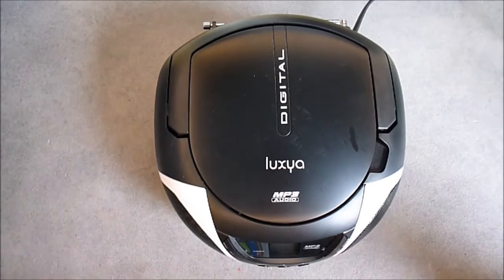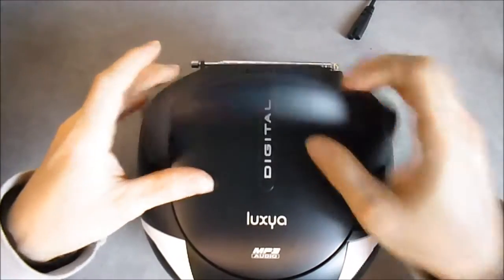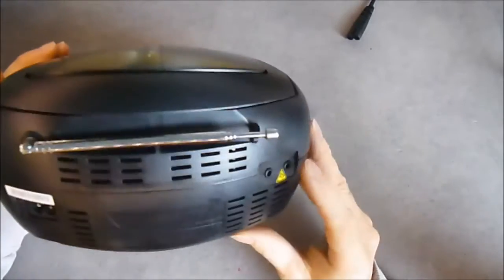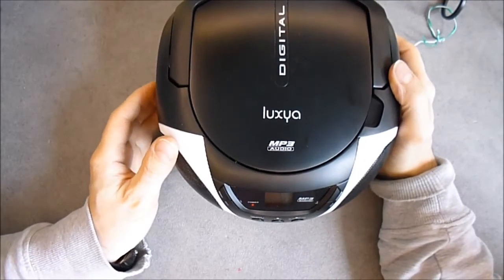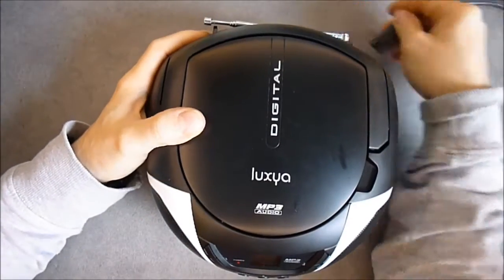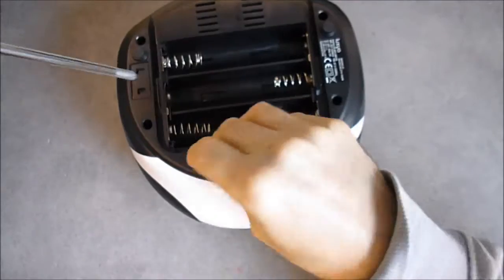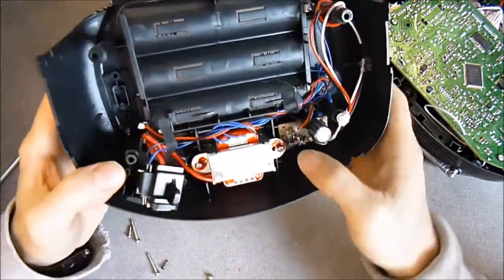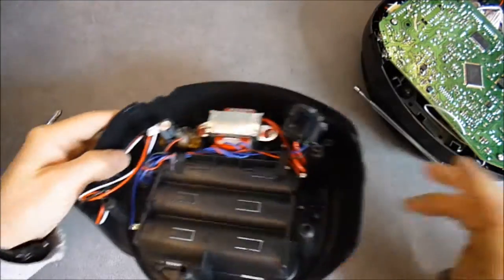Craptronics teardown: Luxya © Musicality 102M © radio cd mp3 combo